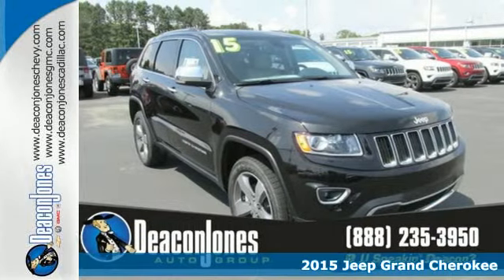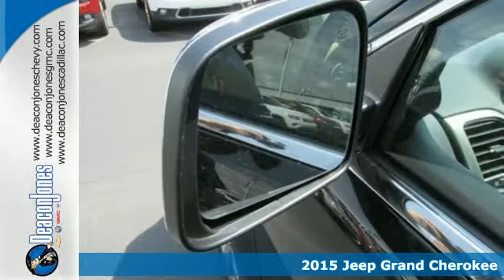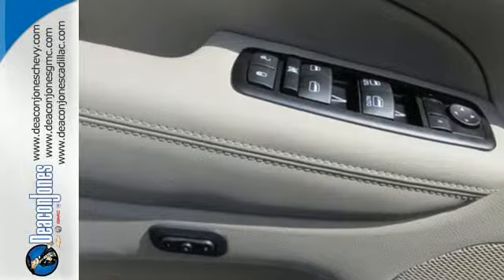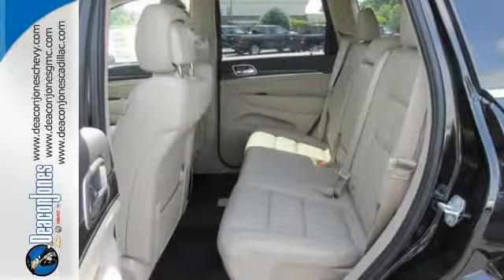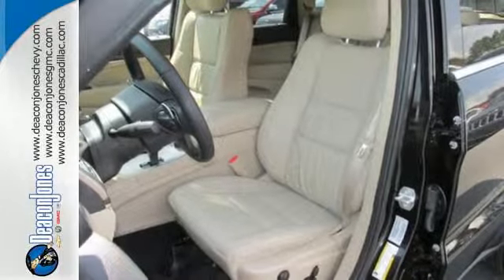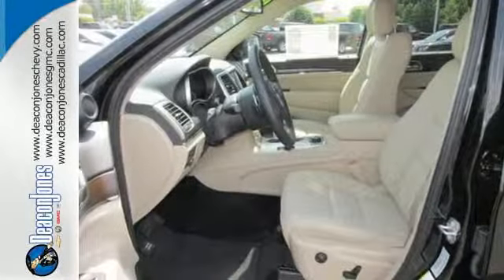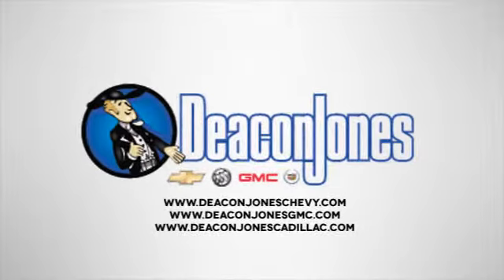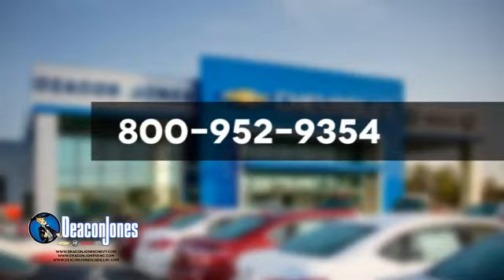2015 Jeep Grand Cherokee Smithfield NC Selma, NC #450472 - SOLD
Year: 2015
Make: Jeep
Model: Grand Cherokee
Trim: 4WD 4dr Limited
Engine: 3.6L V6 Cylinder Engine
Transmission: AUTOMATIC
Color: BRILL BLK CP
Interior: LT FROST BGE/BLK PREM LTH
Stock #: 450472
VIN: 1C4RJFBG2FC832089

Address:
1115 North Bright Leaf Blvd